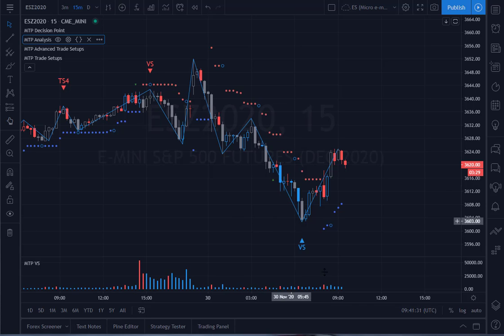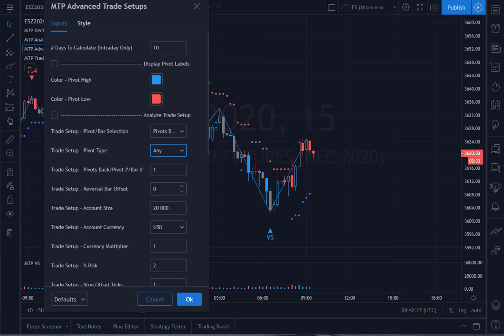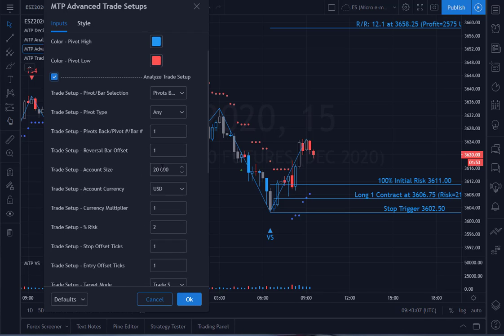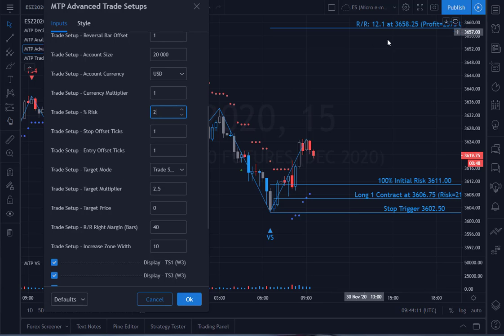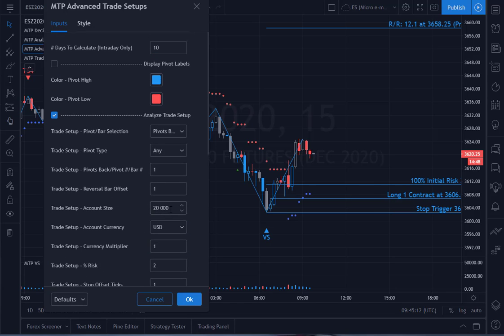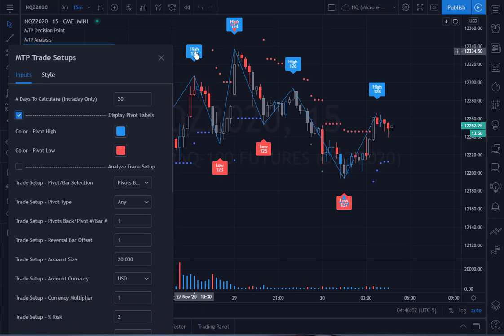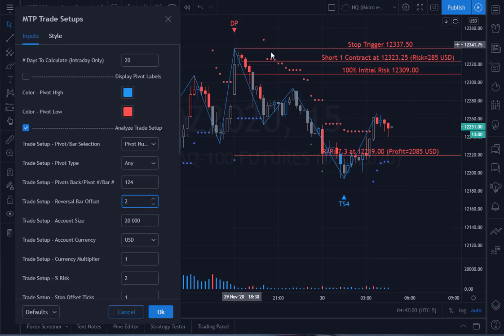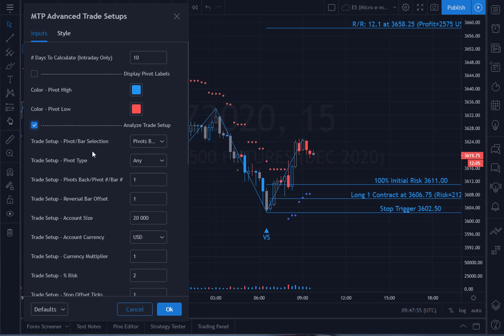MTPredictor Trading View Analyze a Trade setup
How to place your MTP Analysis on a Trade setup.